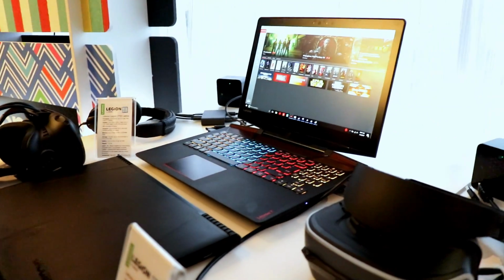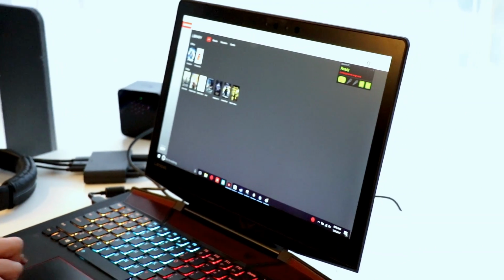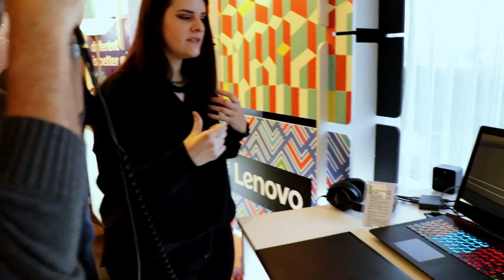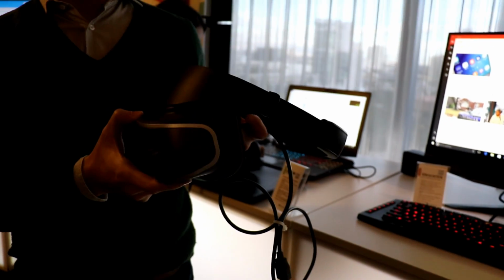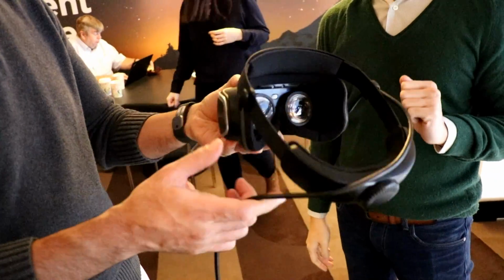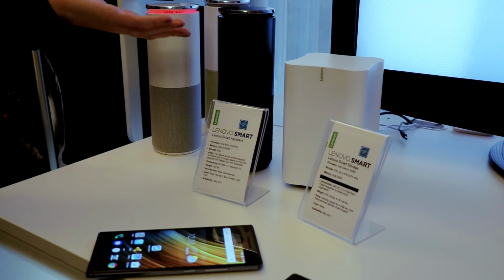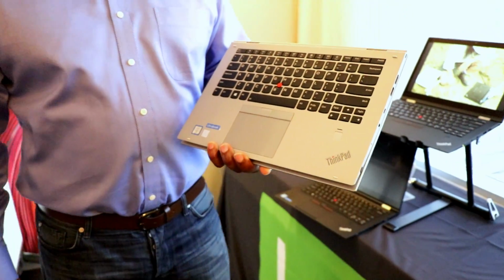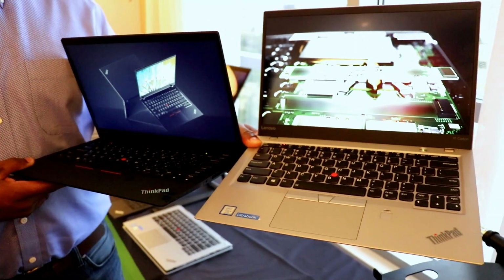Hands-On Lenovo X1 Carbon And Legion Y700 Gaming Notebooks, VR Headset And More CES 2017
Live from CES 2017 we go hands on with Lenovo's sexy new ThinkPad X1 Carbon, Legion Y Series Gaming notebooks, AR holographic headset, Smart Home assistant and more!